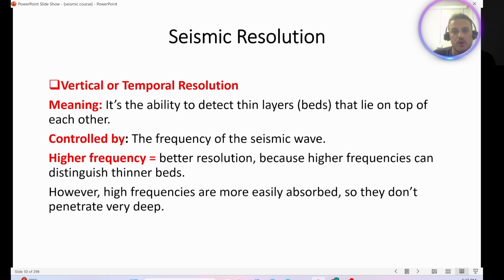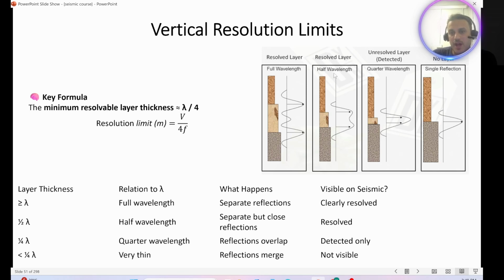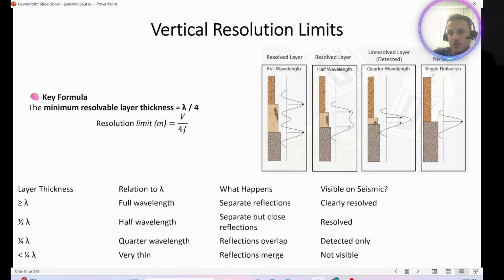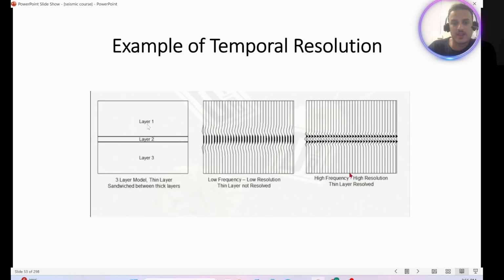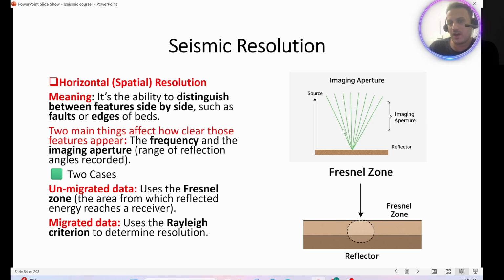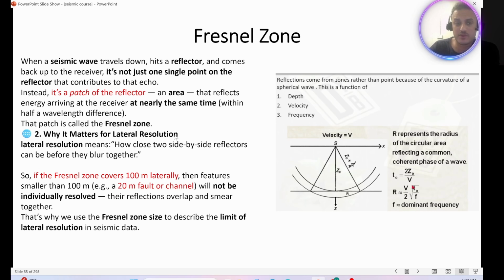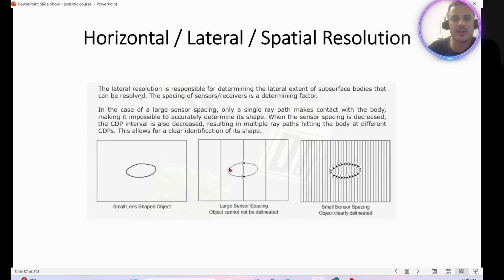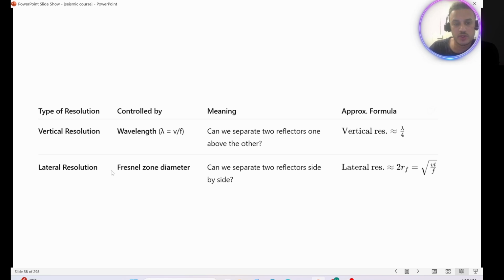Vertical & Lateral Resolution in Seismic Data| Clear Explanation for Geophysicists (2025)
🔹 What vertical and lateral resolution mean in seismic data
🔹 How frequency, wavelength (λ), and aperture control resolution
🔹 Why migration improves lateral resolution
🔹 How to interpret seismic sections with higher accuracy